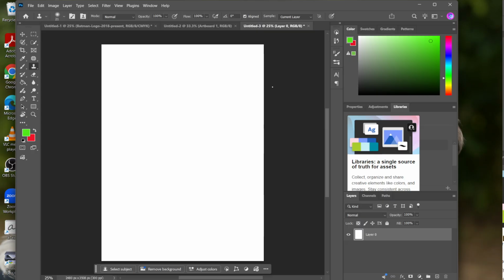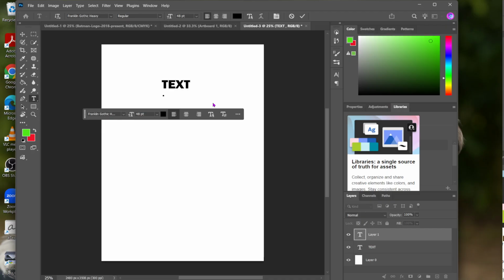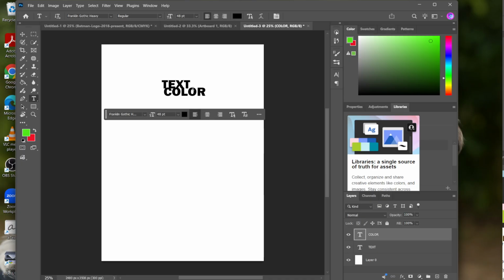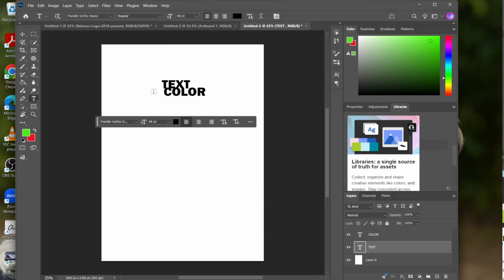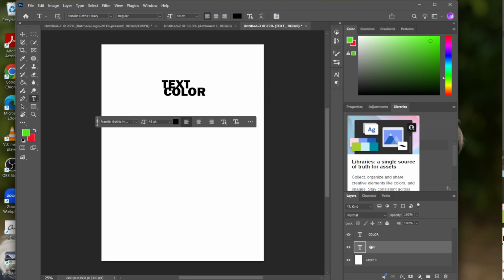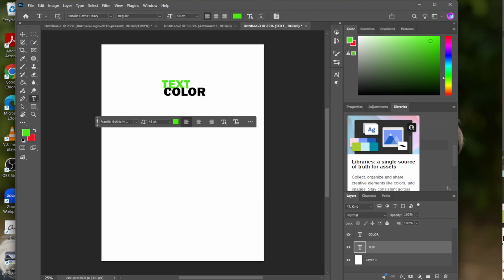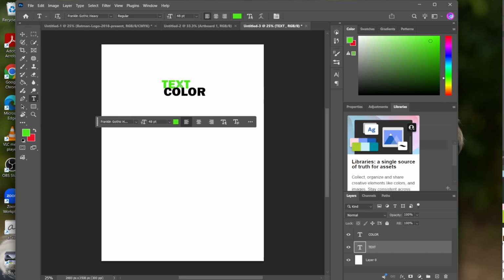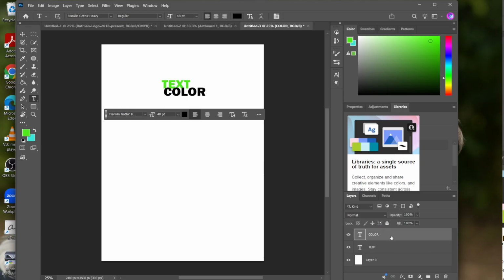Change Text Color Without Character Toolbar in Photoshop CC - 2026 Guide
In today's video, I'll show you how to change text color in Photoshop CC even if the Character panel or Character toolbar isn't available. You'll learn a quick and easy method to change the color of any text using built-in tools.

In today's tutorial, you'll learn:

✅ How to change text color without the Character toolbar
✅ How to select and edit text in Photoshop CC
✅ Alternative ways to change text color
✅ Tips for avoiding common text editing issues

This beginner-friendly guide is perfect for anyone who wants to edit text in Photoshop CC without getting stuck looking for the Character panel. Whether you're creating thumbnails, posters, social media graphics, or other designs, this simple method will help you work faster.